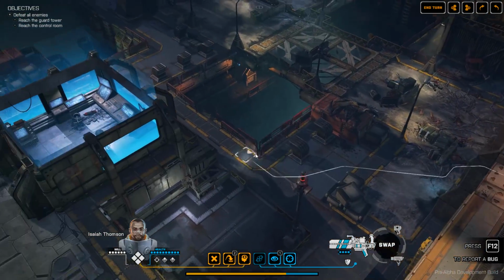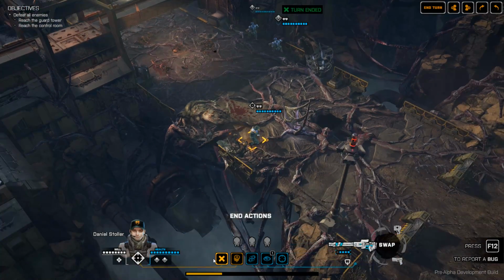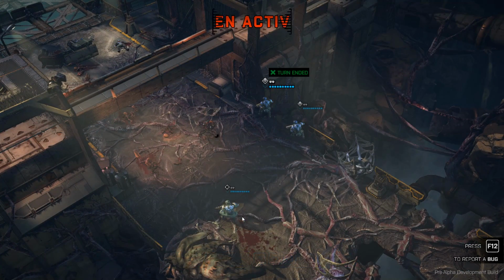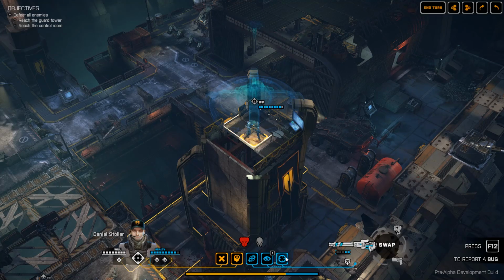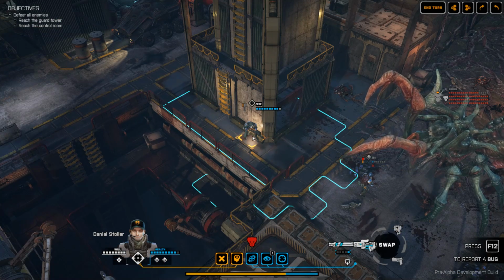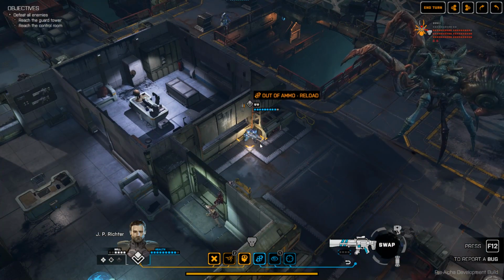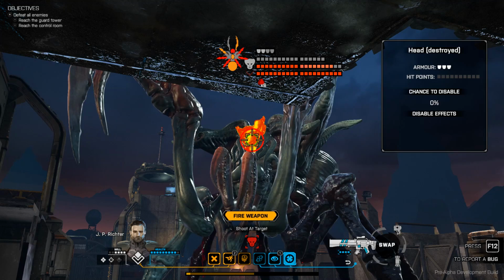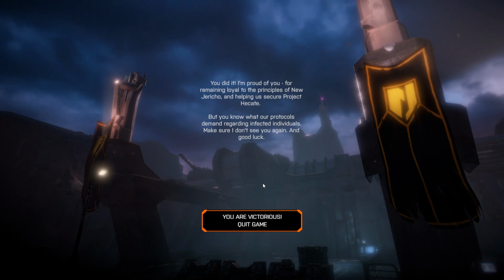Phoenix Point - Like XCOM, But Crabs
Phoenix Point is the new game from the original creator of XCOM, where some very familiar turn-based squad-strategy gameplay blends with some fascinating manual aiming, limb damage and crabs...